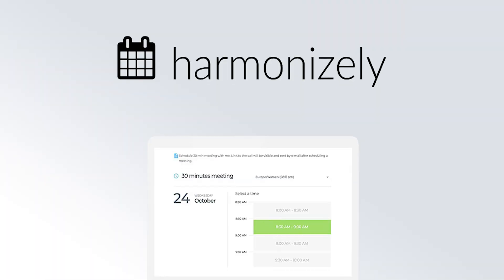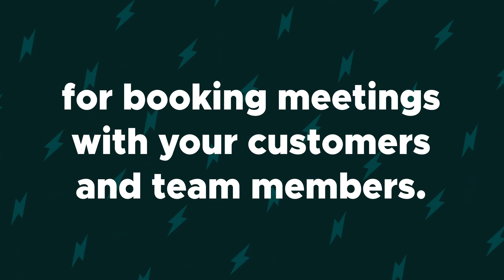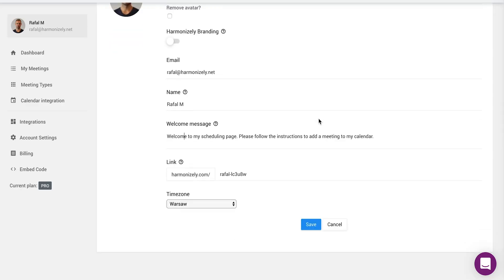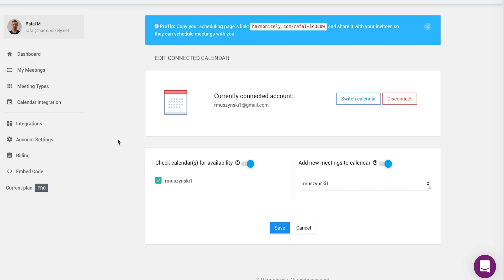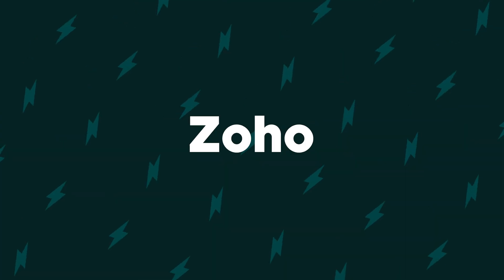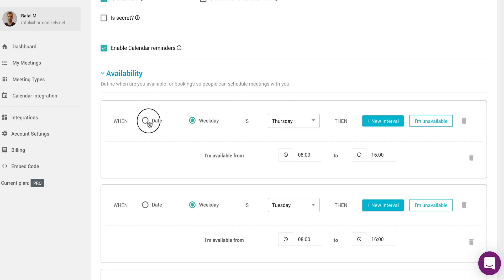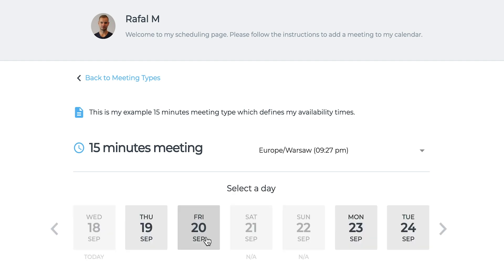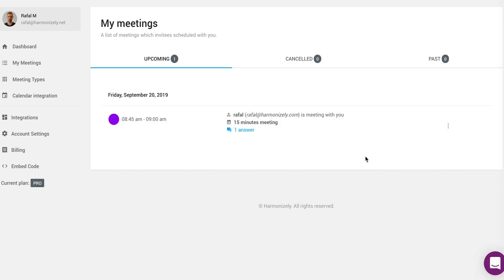Harmonizely How-To on AppSumo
Harmonizely is a versatile, self-serve scheduling tool that makes planning meetings simpler and less error-prone—no matter the time zone.

You have a super important call at 11:00 am. A game-changing call. The client call to end. all. client. calls.

But at exactly 10:59, you realize: you have no idea how to join the call. Is it Zoom? Skype? Mobile? Tin cans connected by string?

Suddenly it’s 11:04 and you’re sending an apologetic email to your VIP client. Yikes.

Put those stressful days behind you with Harmonizely.